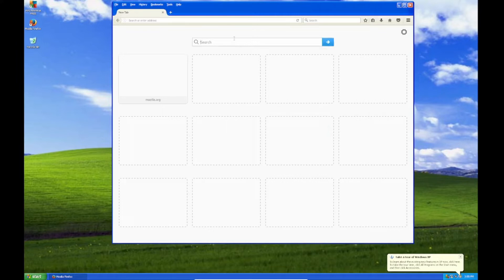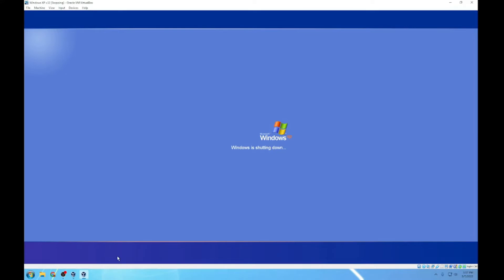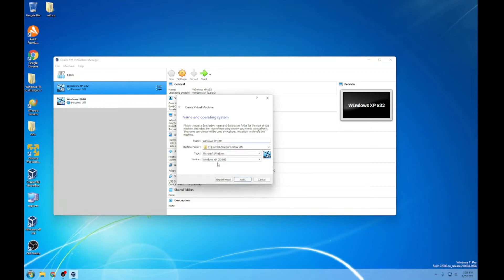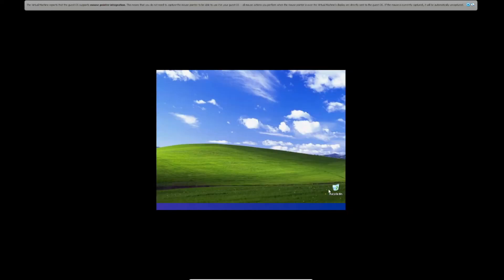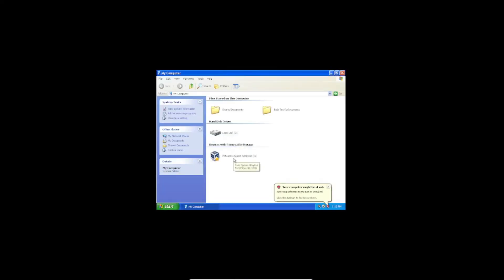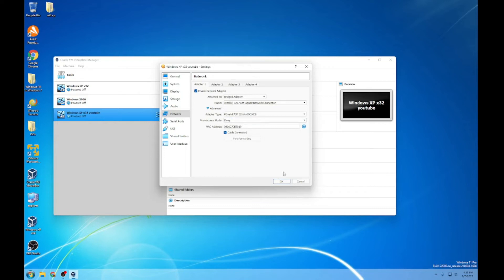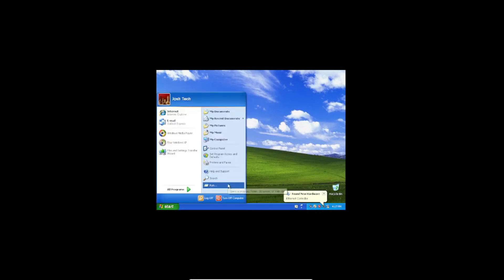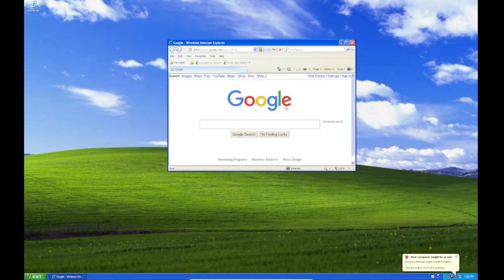How to get WIFI working in Windows XP in VIRTUALBOX [Tutorial]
great for 2gb ram 10gb storage version SP3 32bit x86

and with your help its possible!